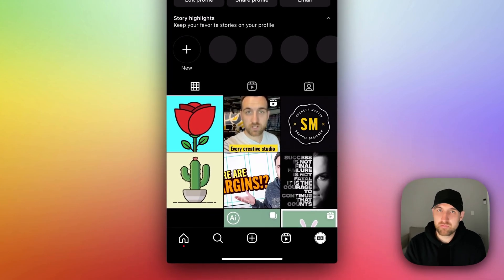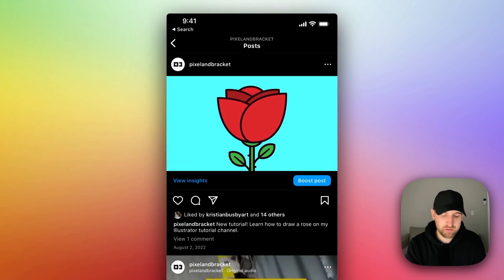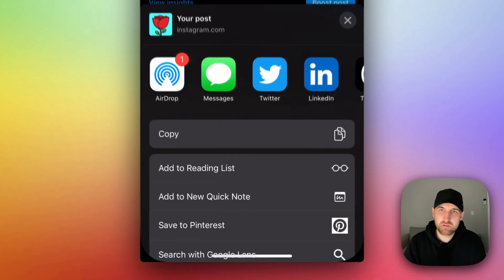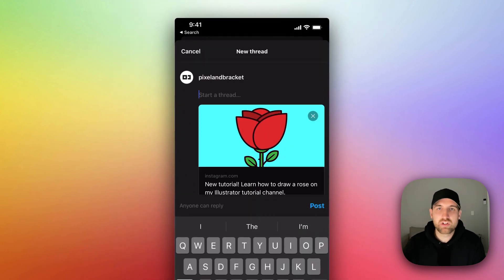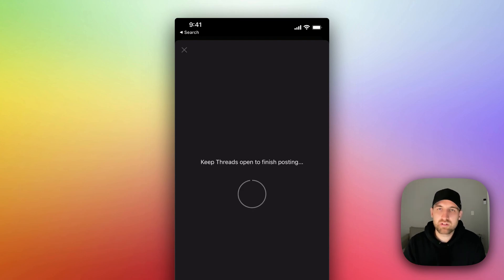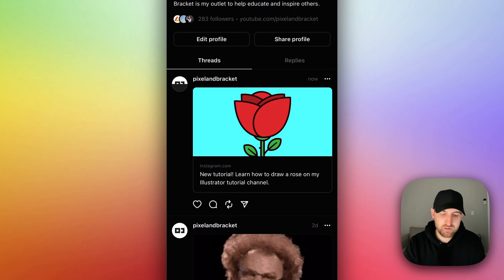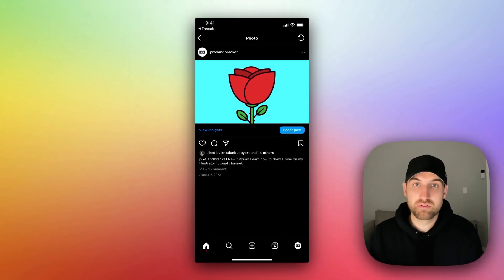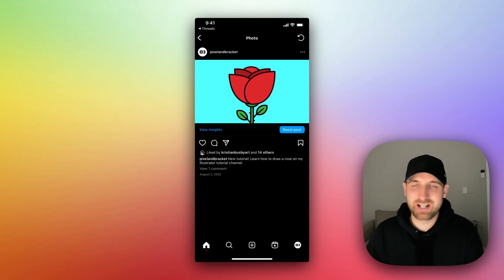How to Share Instagram Posts to Threads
In this Instagram Threads tutorial, learn how to share Instagram posts to Threads. You can link Instagram posts on Threads by sharing from Instagram or uploading directly to the Threads app.